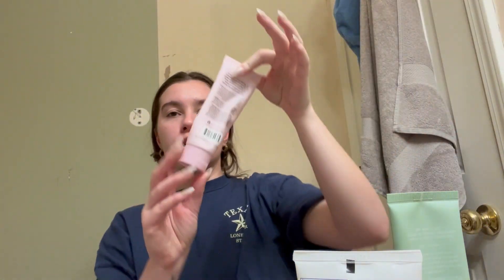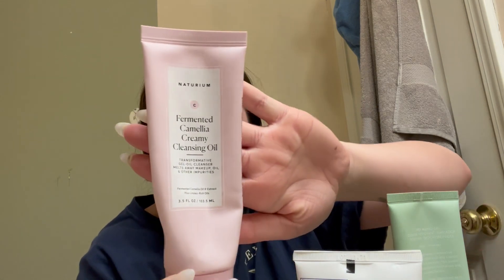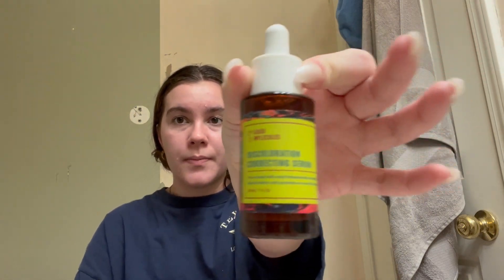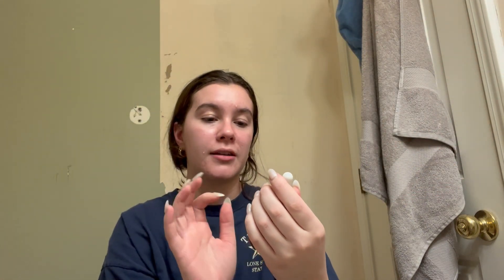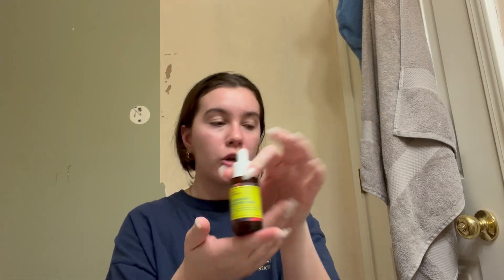Updated Skincare routine/ Products I love!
Products mentioned-
Panoxyl
summer fridays cleanser
Good molecules spot correction serum
Aloe Attiva serum
Sunday Riley good genes serum
tatcha dewy skin cream
Farmacy deep sweep toner
Caudile toner
the ordinary toner
the ordinary peptide lash/ brow serum
caudile salicylic acid serum
Summer fridays sunscreen
drunk elephant umbra shield sunscreen
Ole Henrikson Cold plunge mask
sand and sky mask
All can be purchased at sephora or ulta!